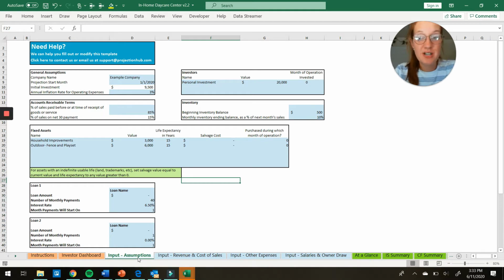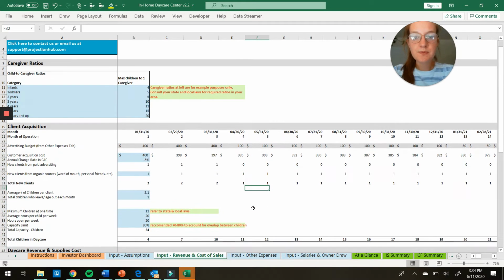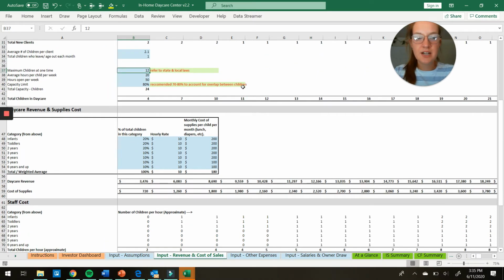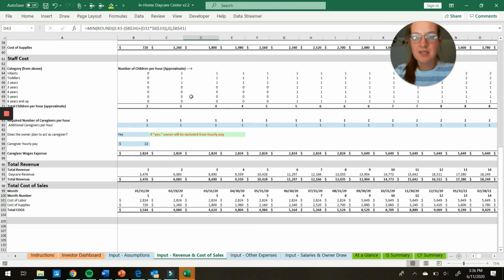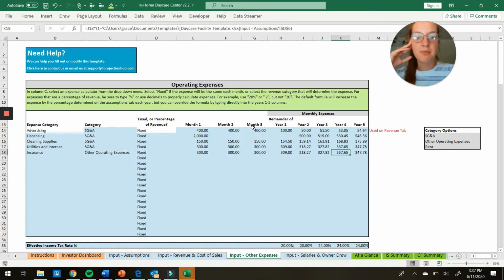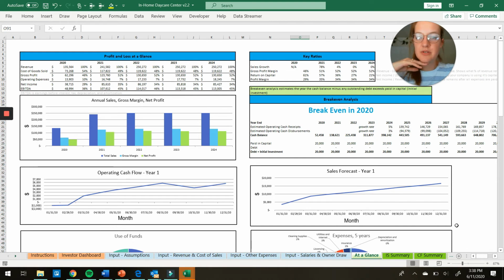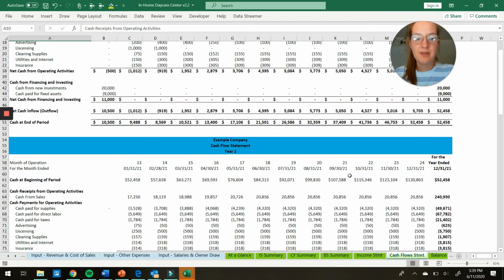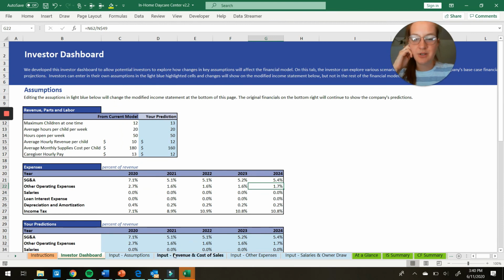In-Home Daycare Business - Financial Projection Template Walk-though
In this video, we walk you through how to create financial projections for an in-home daycare business using our Excel template.